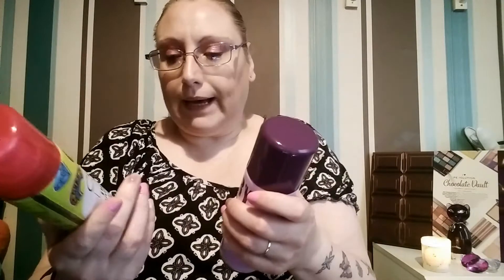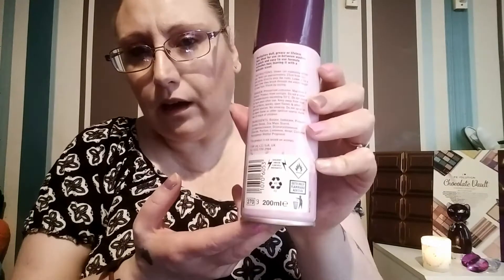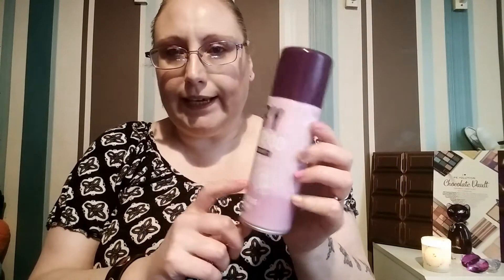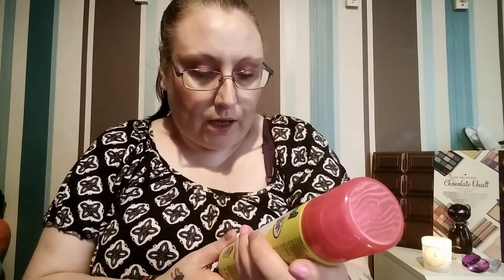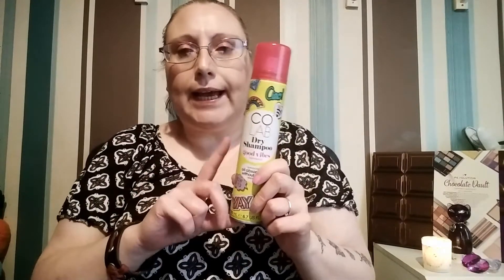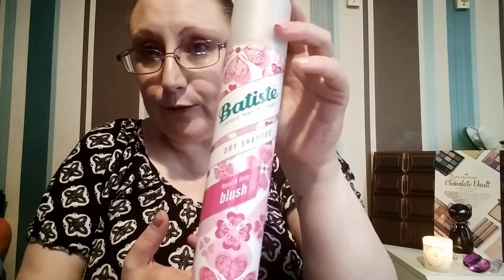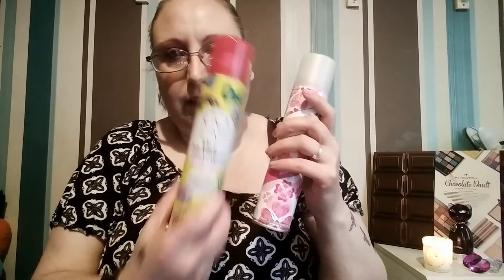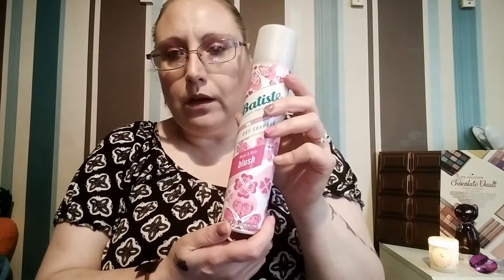The Battle of the Dry Shampoo's Which is the Winner. (Subscriber Request)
I have been testing Dry Shampoo's to see which works the best and come out on top. This video was asked for by the lovely Youtuber Lesleyannesparkle.

I  know these are uncertain times at the minute so Stay safe, Keep sane and Keep smiling.